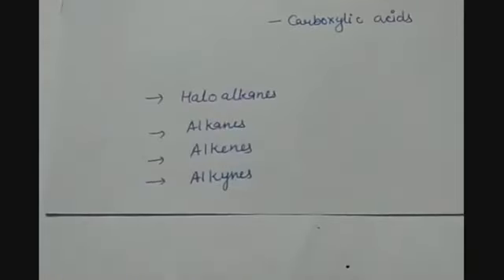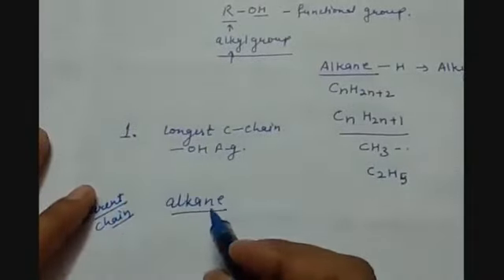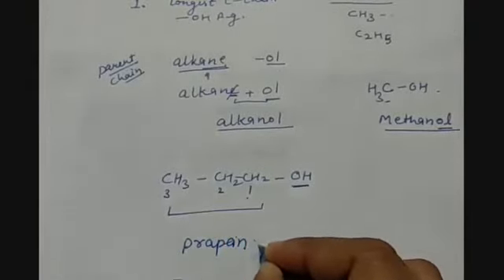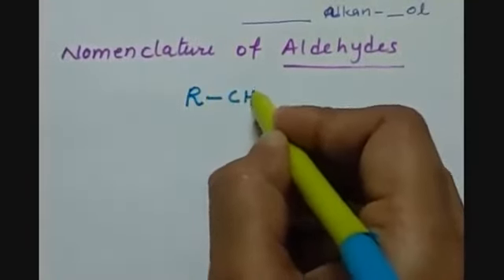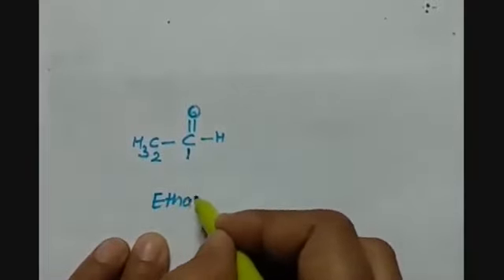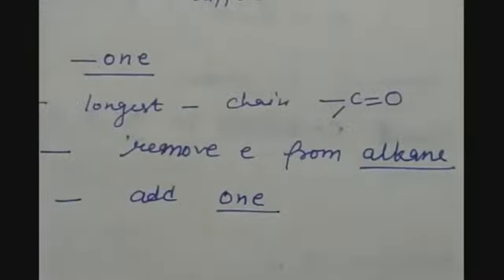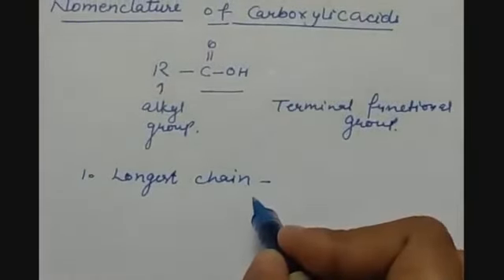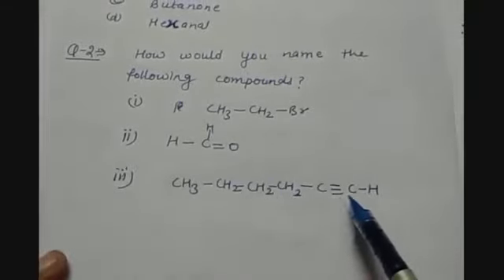Class -10th, Science, Chapter -4 Carbon and its Compounds, Lecture -9